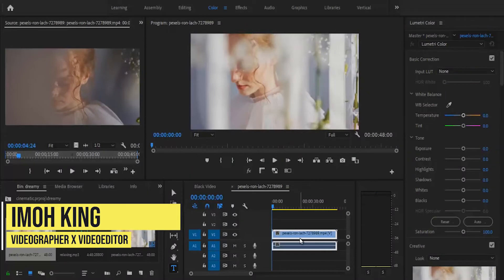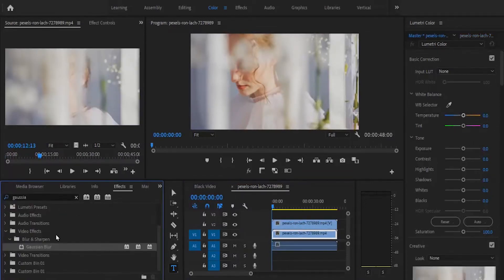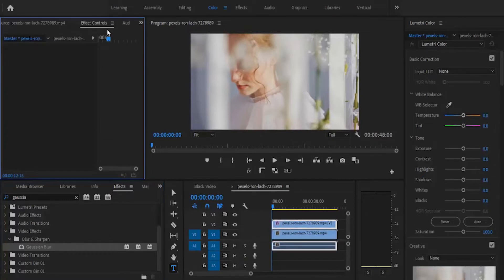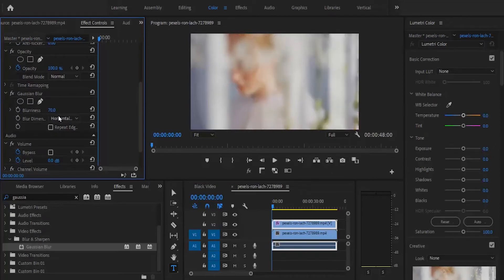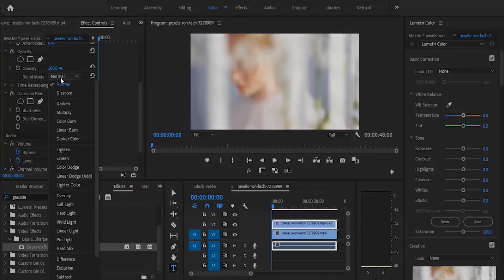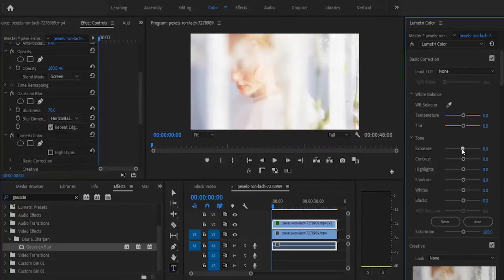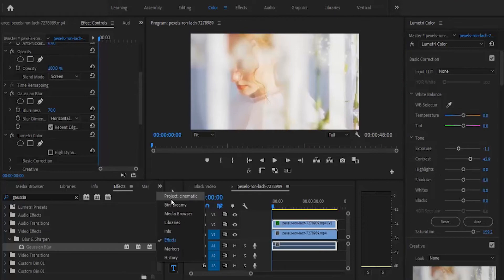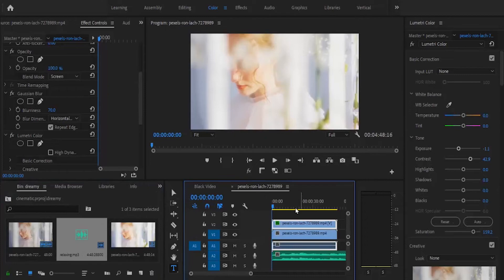How To Create Dreamy Look Effect In Premiere Pro - Tutorial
add this Simple dreamy look effect to your video in three easy steps in Adobe Premiere Pro cc

Sometimes a scene requires the footage to have a sort of dreamlike quality to it. This happens frequently in soap operas or in dream sequences.

Hello video Editors, Today I am going to show you a super easy way to add a dreamy Look effect to your sequence

To Create this Dreamy Effect in Adobe Premiere Pro CC:

Select and duplicate the footage your want to look like a dream by holding CTRL/Commad and dragging the footage one track higher and this will create a duplicate.

Next, Select the Project Panel of the project.
Go to Effects Library and search for the gaussian blur effect.

Drag this gaussian blur effect  onto the higher video clip layer
change the default blurriness settings to 70% and check repeat edge pixels.

Next Open the Lumetri color panel and apply some adjustments to suit your desired Dream look

Under Opacity select the Blend Mode drop down and select screen
And that’s it. setting at screen will brighten the dark areas This will give the footage that dreamy effect!

that's how I create this Dreamy Effect Look for my videos  In Premiere Pro